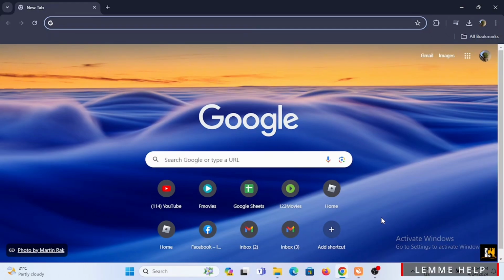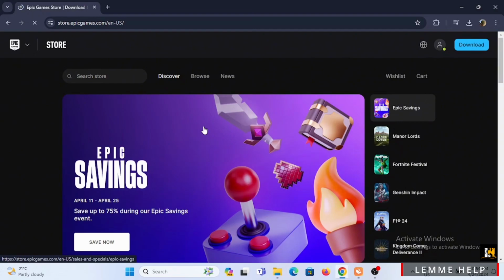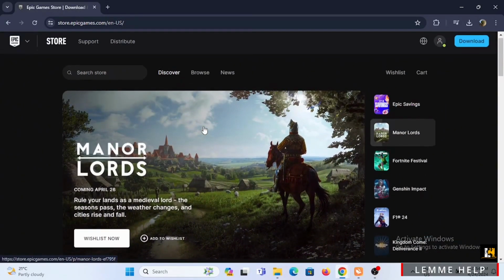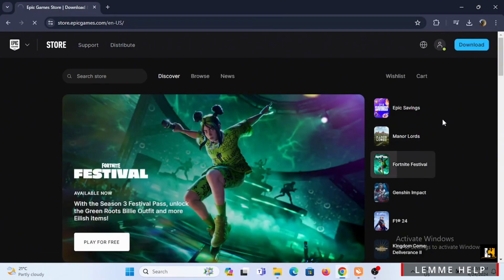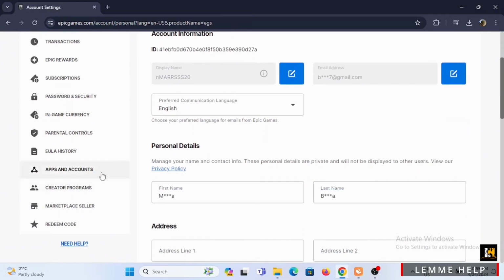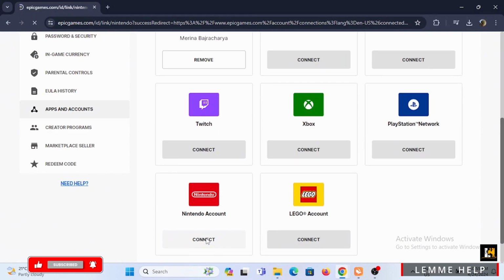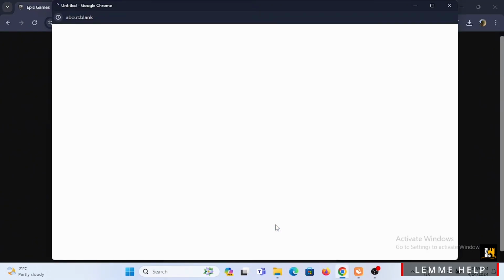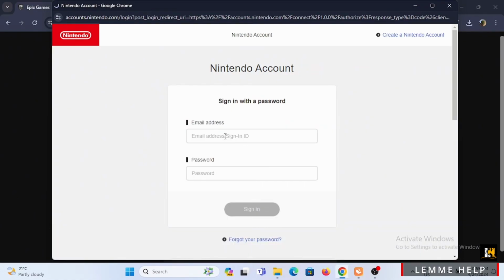How To Connect Nintendo Account To Epic Games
💻🆙 How to Connect Nintendo Account to Epic Games (EASY)

Ready to link your Nintendo account to Epic Games in 2024? This easy guide provides step-by-step instructions on how to effortlessly connect your Nintendo account for seamless gaming experiences. Expand your gaming possibilities by following this straightforward linking process.

In this tutorial:
0:00 - Introduction
0:05 - How to Connect Nintendo Account to Epic Games (EASY)

Learn how to quickly and efficiently link your Nintendo account to Epic Games in 2024 with this comprehensive guide. This video covers the linking process comprehensively, ensuring you can access your favorite games across platforms without any hassle.

Enhance your gaming experience with ease by following this guide to connect your Nintendo account to Epic Games!